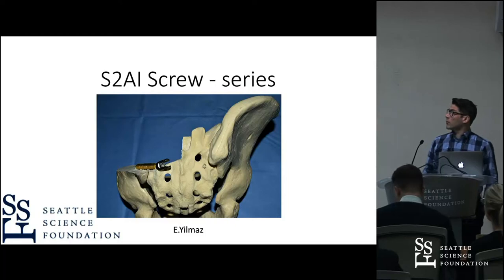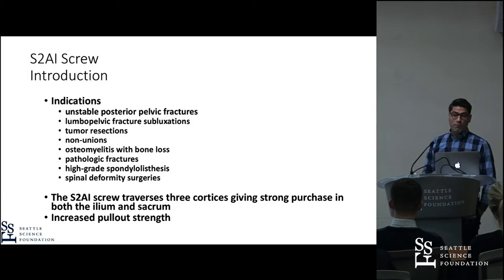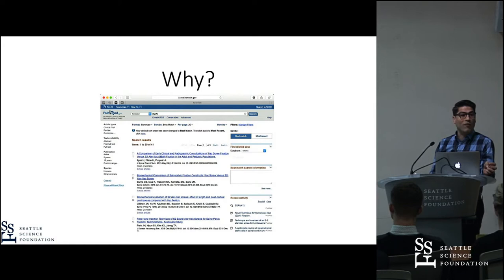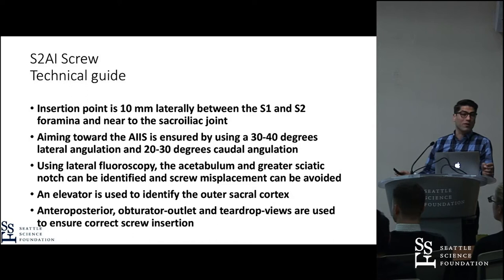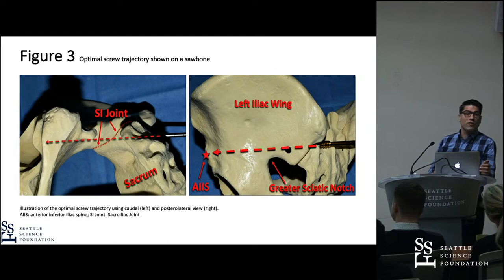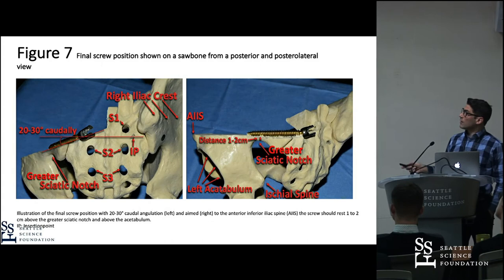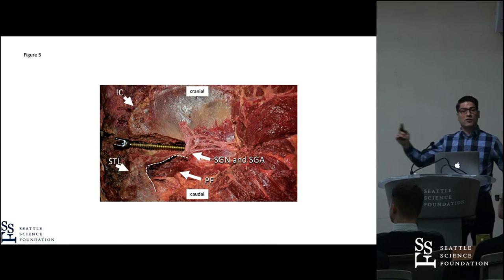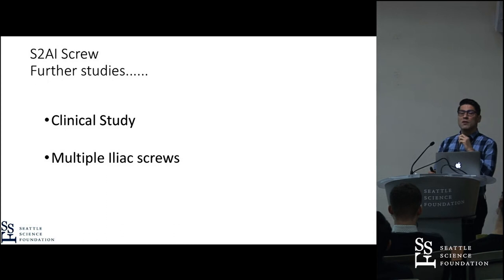S2A1 Screw: Series - Emre Yilmaz